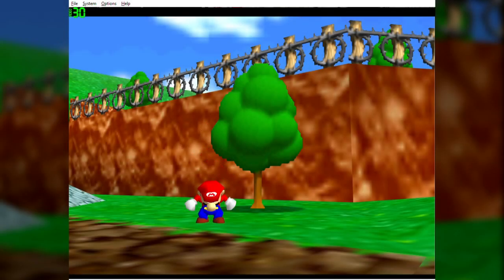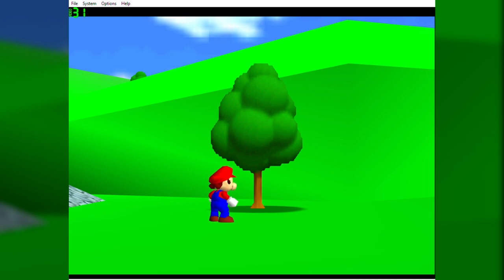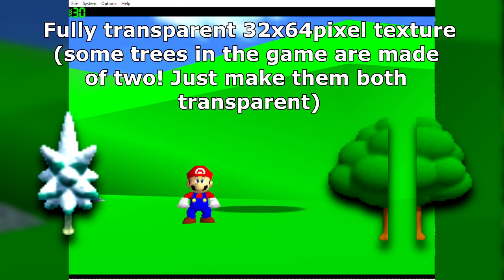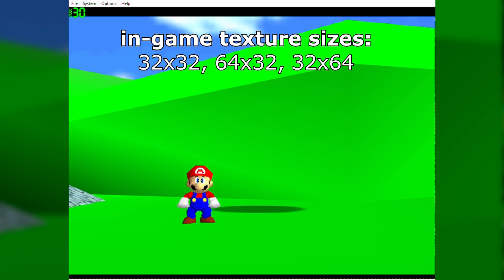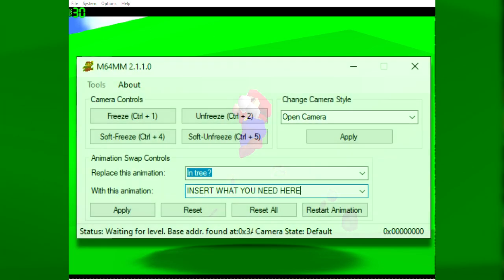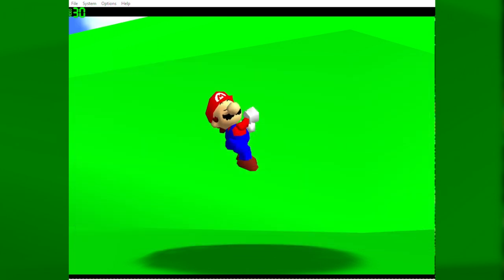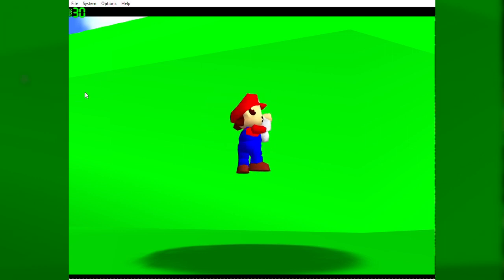How to make any animation spin in Super Mario 64 (Tutorial)